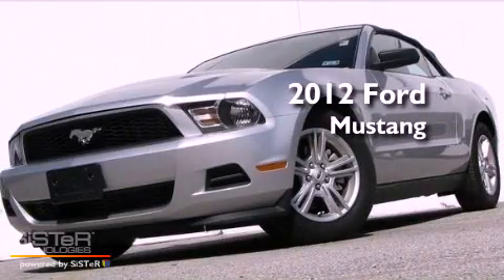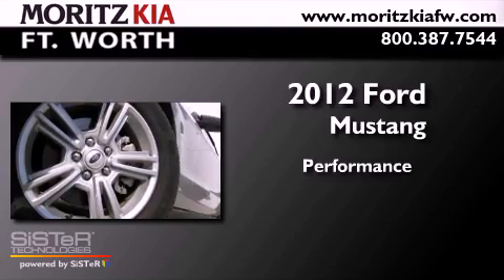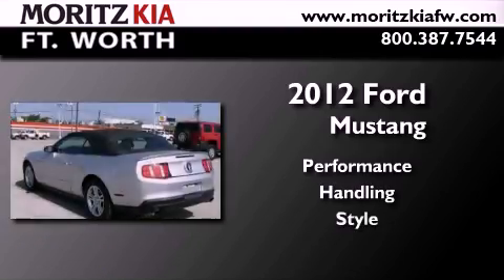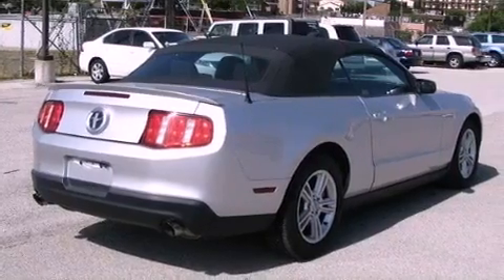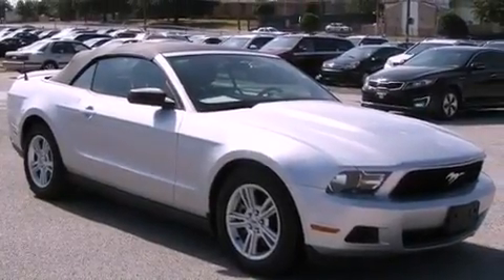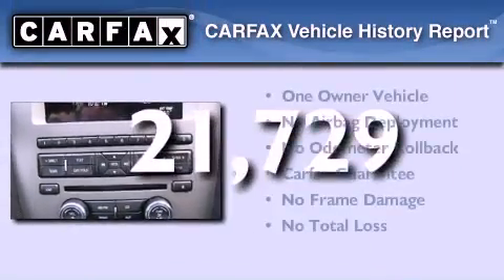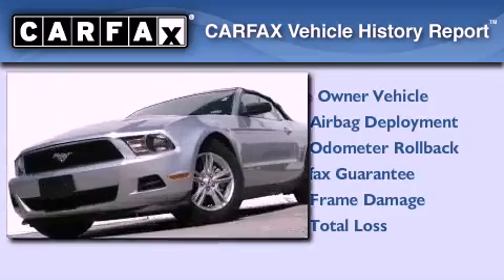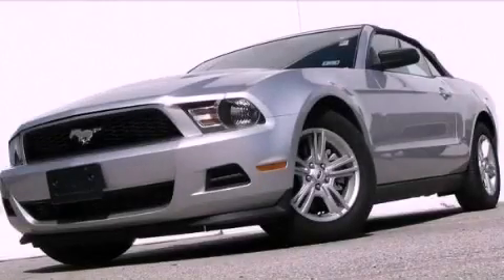Preowned 2012 FORD MUSTANG Fort Worth TX 76116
Year : 2012
 Make : FORD
 Model : MUSTANG

 Exterior : Silver
 Miles : 21,729

 Stock : K5763

 8501 I-30 W. Fwy